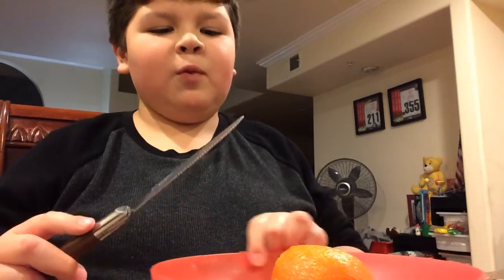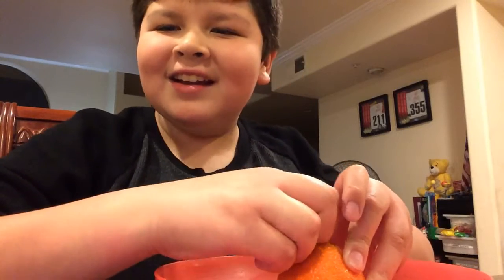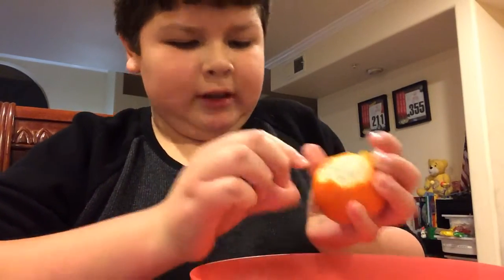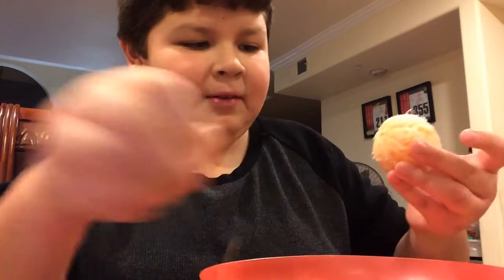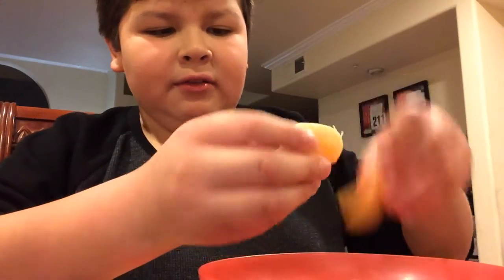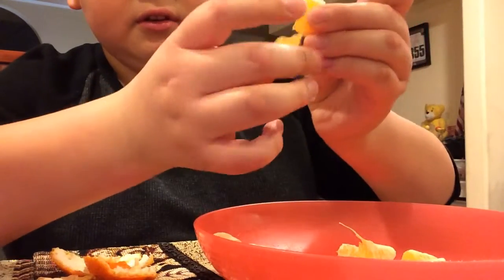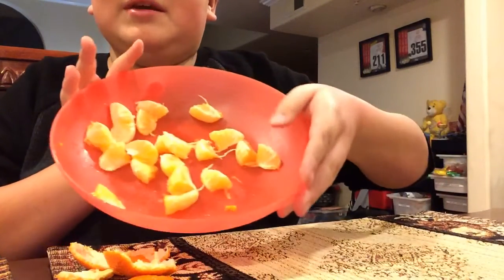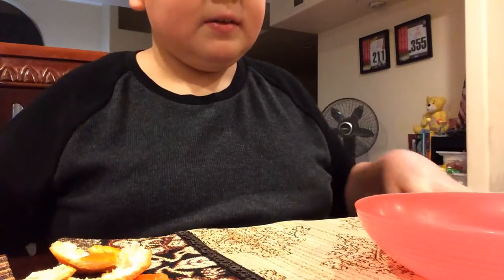How to make a orange 🍊 pice